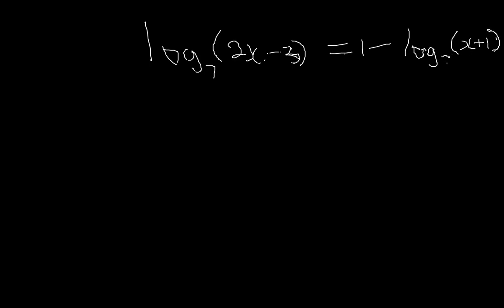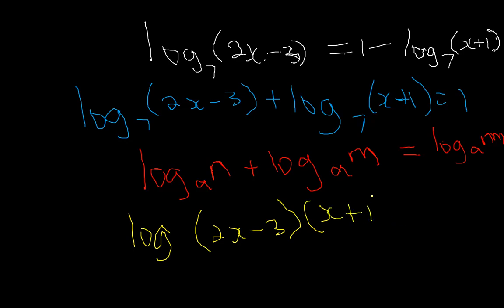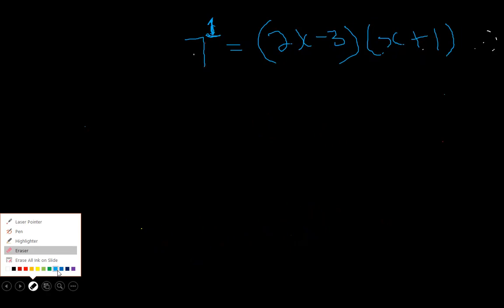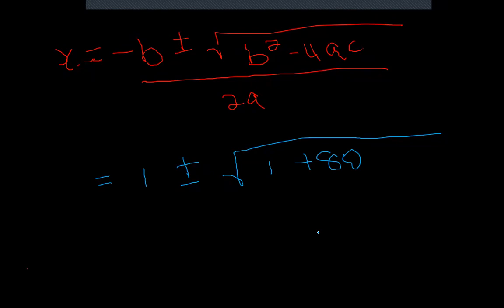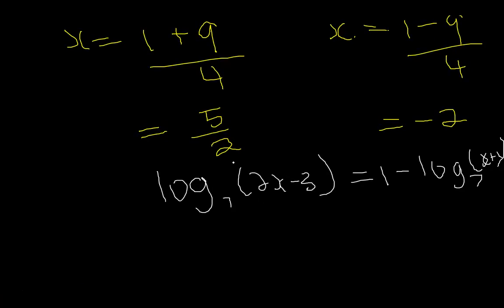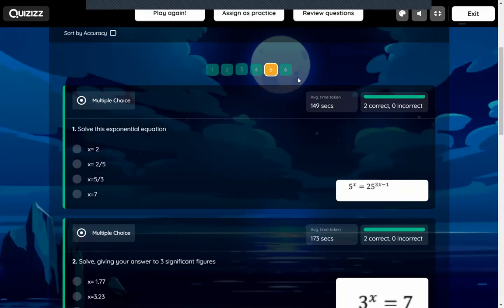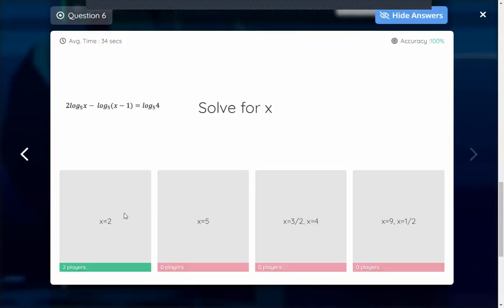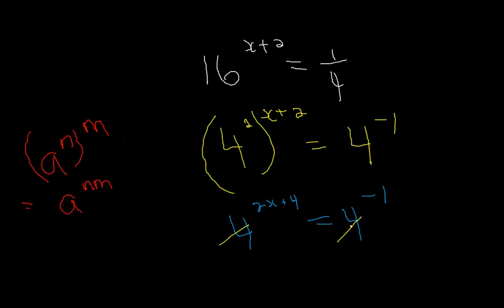Class 25 (part 3)